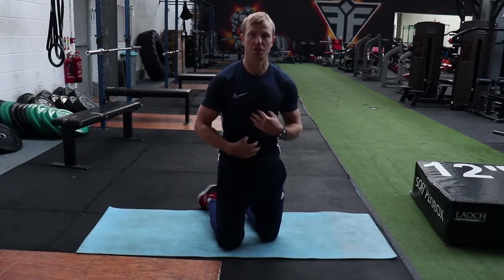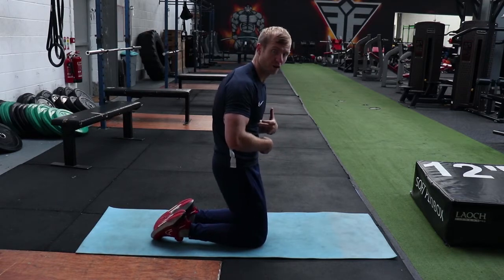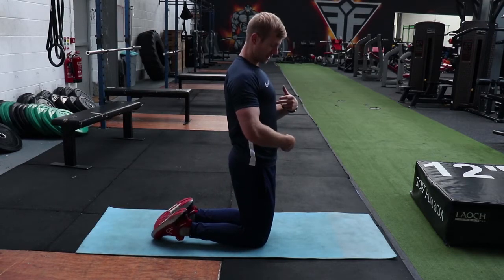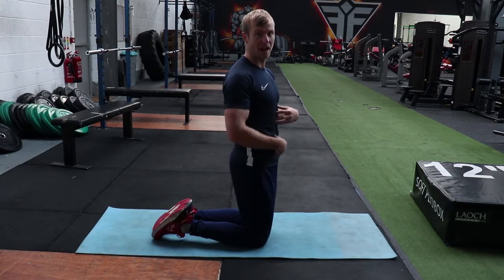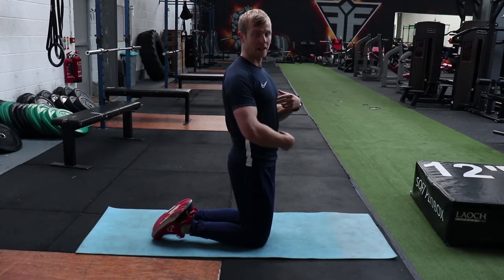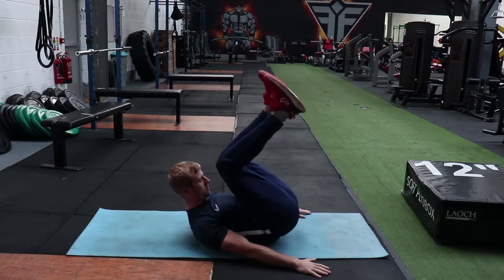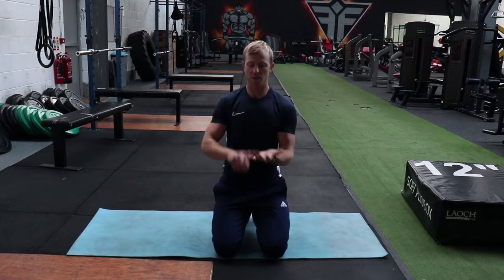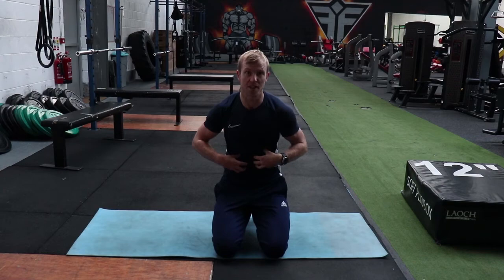How to Target Your Abs - Common Mistakes with Core Exercises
MCFF High Performance Journal & Planner